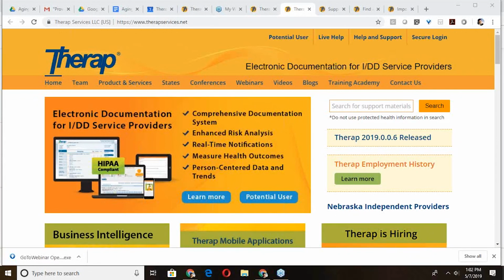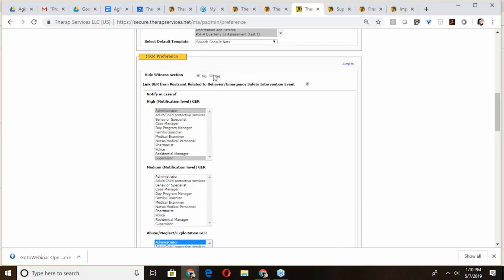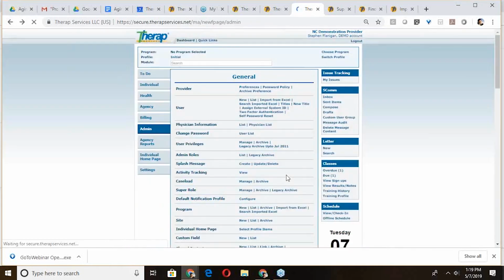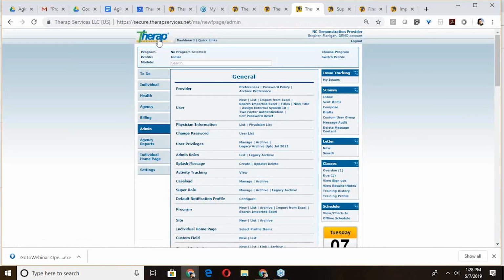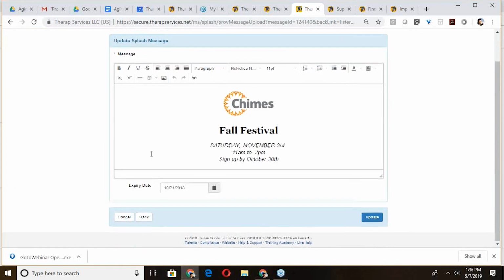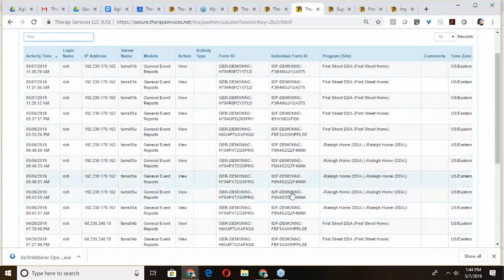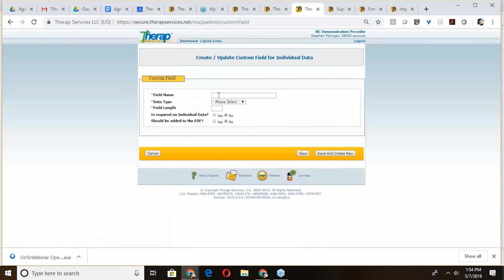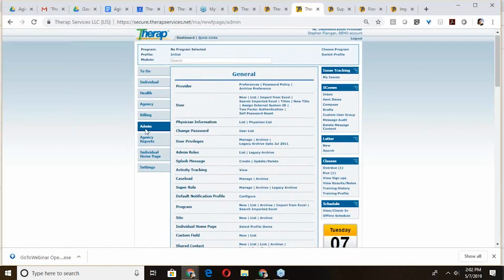Webinar: Provider Administration - Beyond the Basics